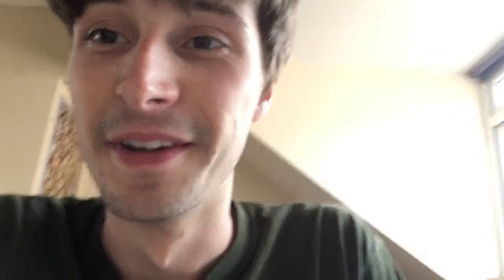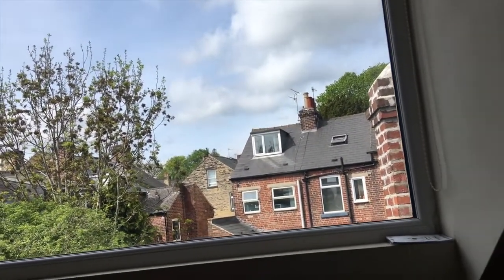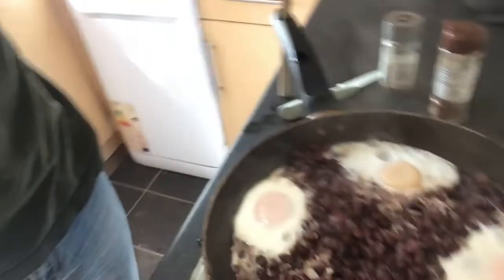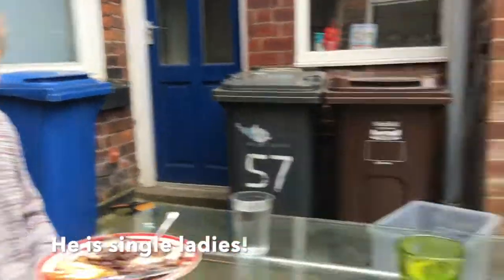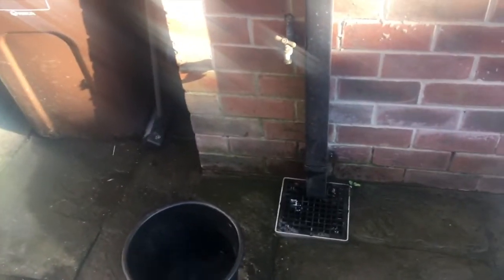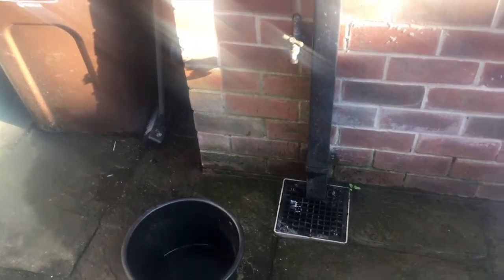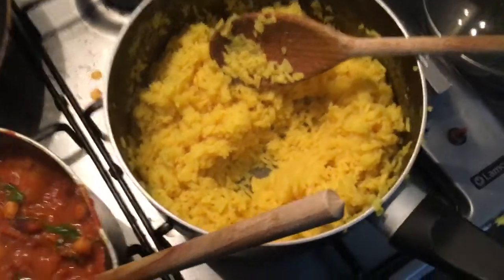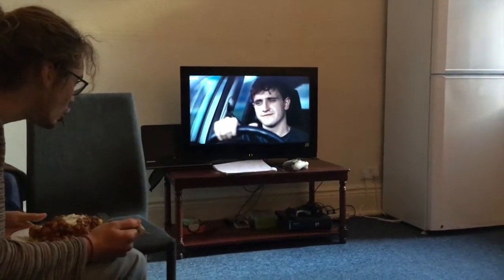A day in the life of Ben Skerrett (in lockdown 2020)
A day in my life in lockdown during the Coronavirus pandemic. This was filmed in the first UK lockdown in 2020 which was in the spring/early summer.

I made this video as part of a postgraduate course in Anatomy and Education that I was studying at the time in order to share it with my coursemates and give them an insight into my life.

I found it an interesting time into my life as every day was more or less exactly the same with the exception of eating slightly different food, walking to a slightly different area or watching a slightly different tv show.